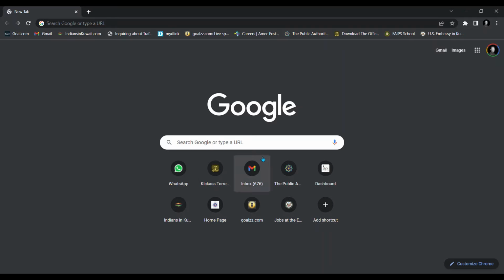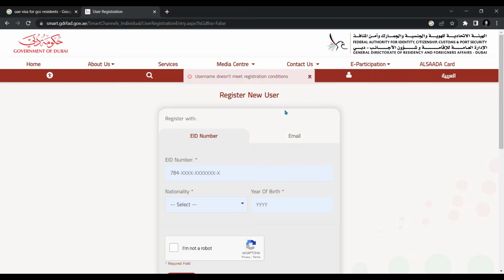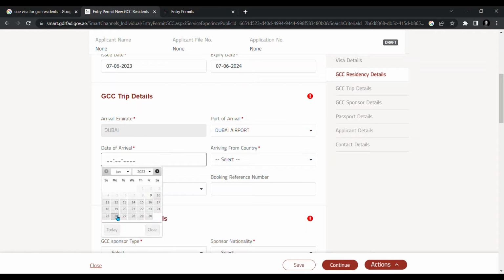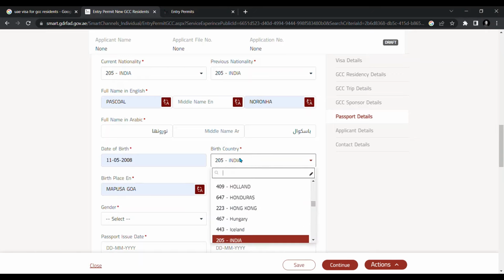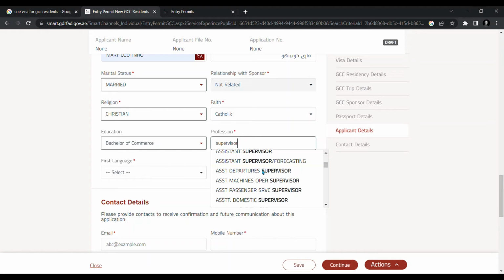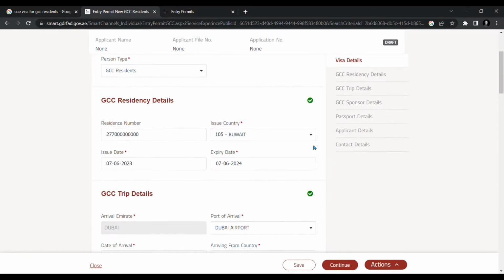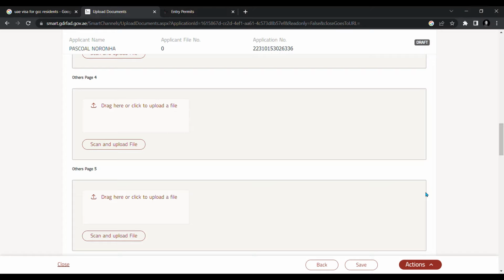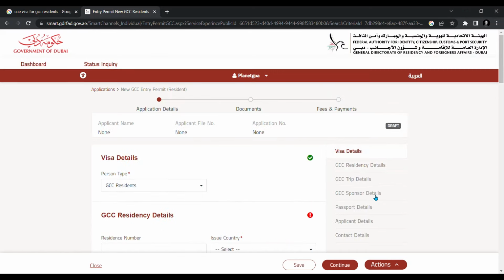How to apply for UAE e-visa for GCC residents online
In this video, I will show you how to apply for UAE e-visa for GCC residents online.